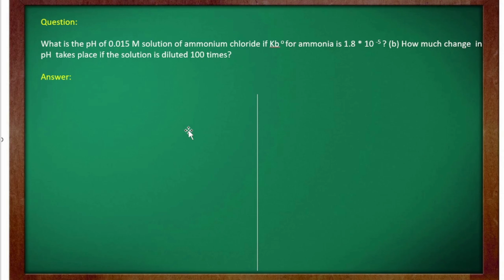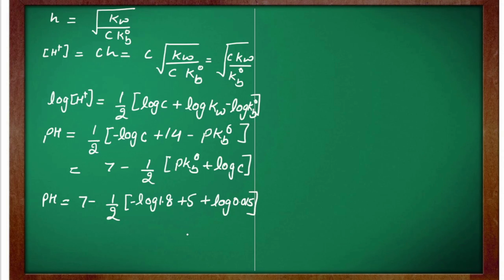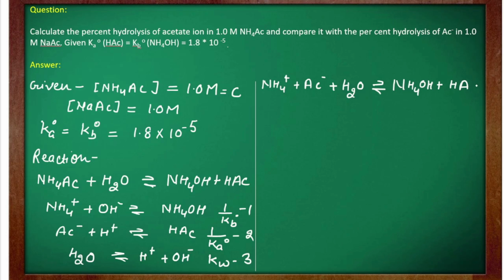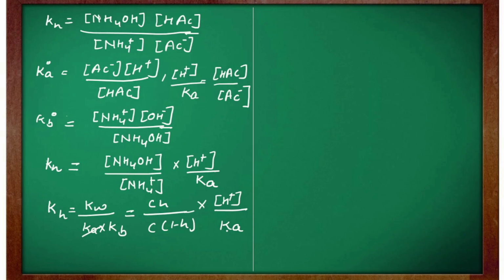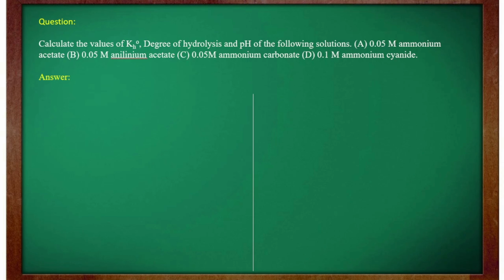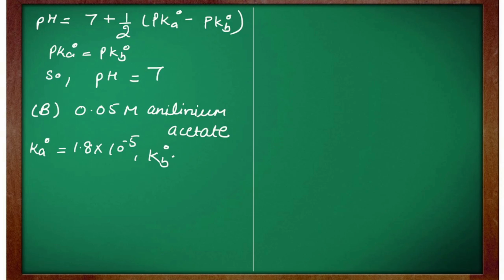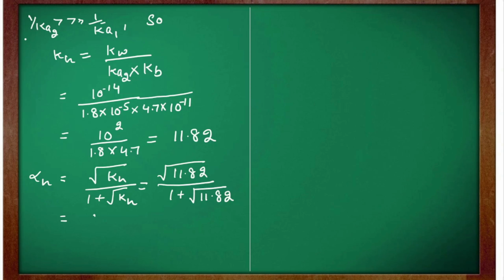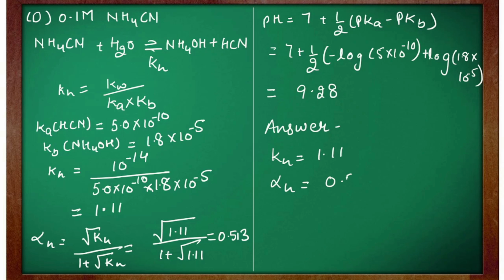Ionic Equilibria# K.L. Kapoor (I) Lecture 6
pH of a salt of a weak base and salt of weak acid and weak base